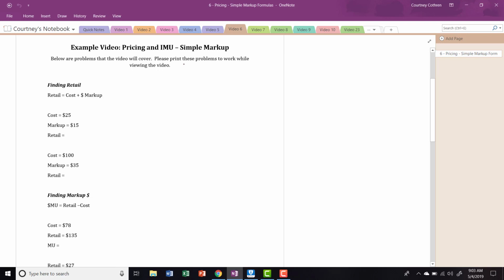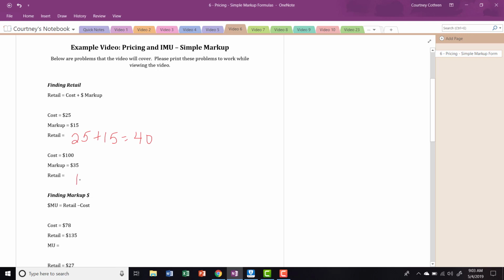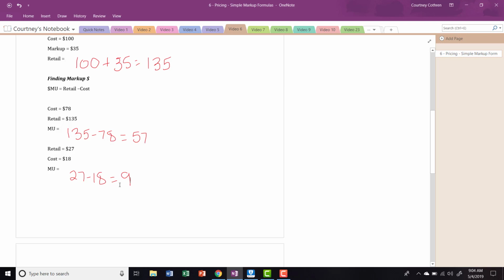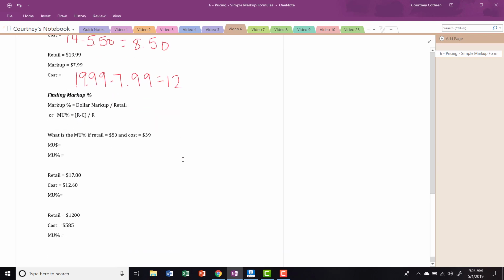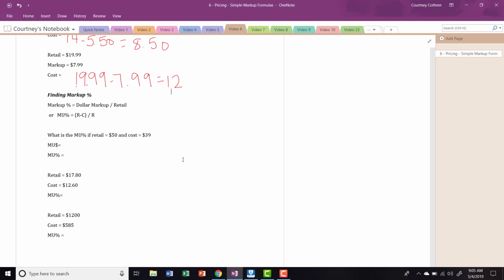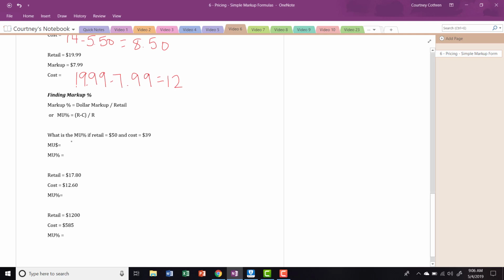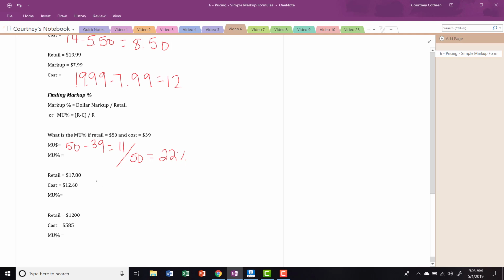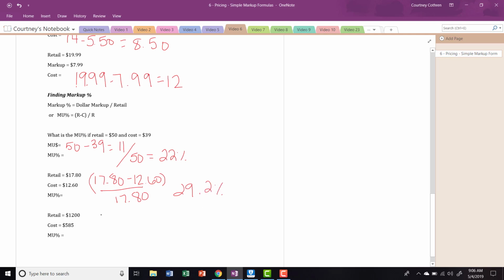Pricing - Simple Markup Formulas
This video will show you how to find retail, cost, markup and markup %.